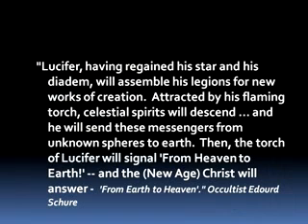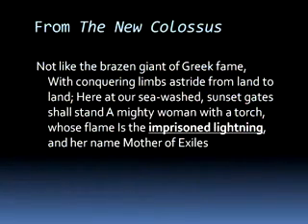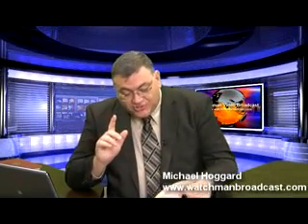American Goddess - Part 3